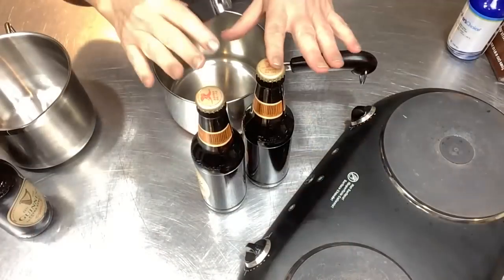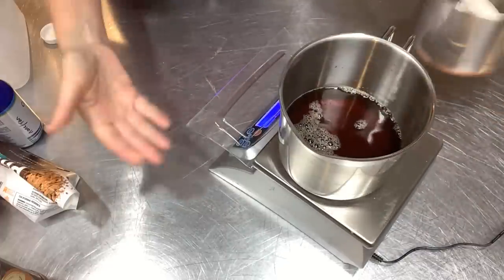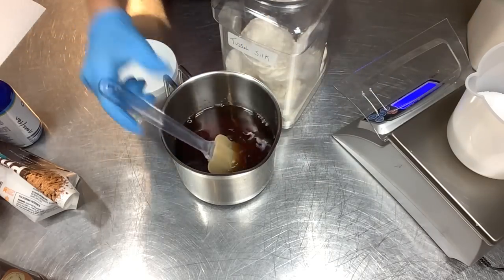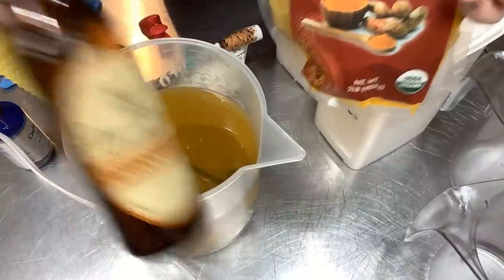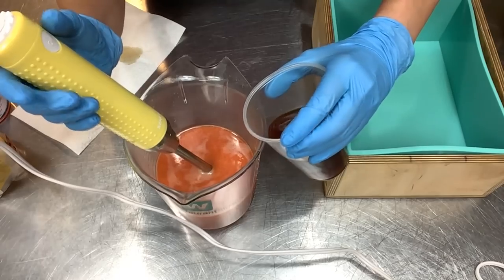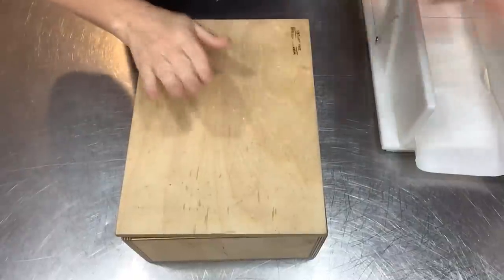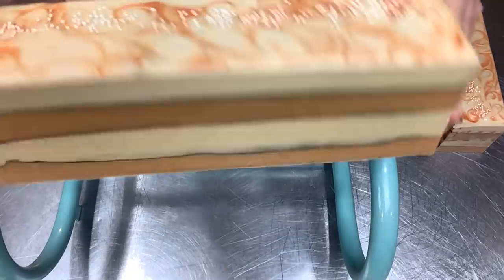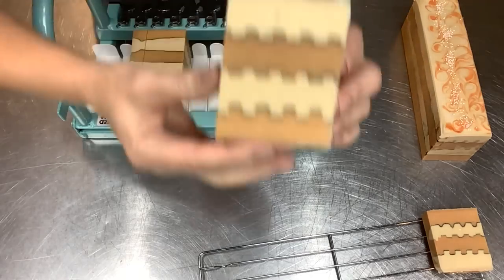Making Layered OKTOBERFEST 🍺 Beer Soap 🍻 + How to Prep Beer for Soap Making | Ellen Ruth Soap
Using organic Turmeric for a pumpkin orange color, and Cocoa powder for layered lines in this Oktoberfest Beer soap today🎃

0:00   Intro - Soap Design
1:51   How to Make Beer Lye For Soap
4:50   Adding Sugar & Silk in Soap
8:37   Soap Additives
10:38  Pouring Soap Layers
15:49  Unmolding & Cutting Soap
20:13  Bevel & Stamp Soap